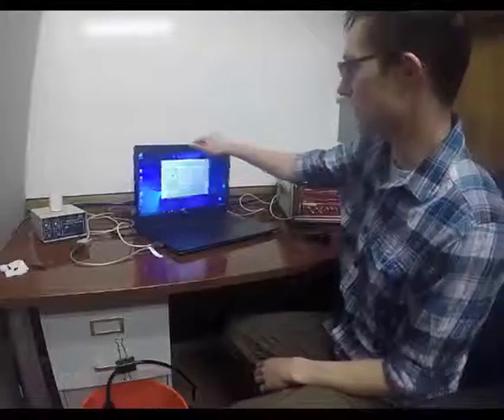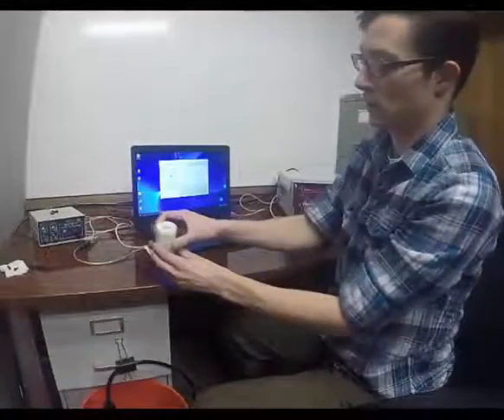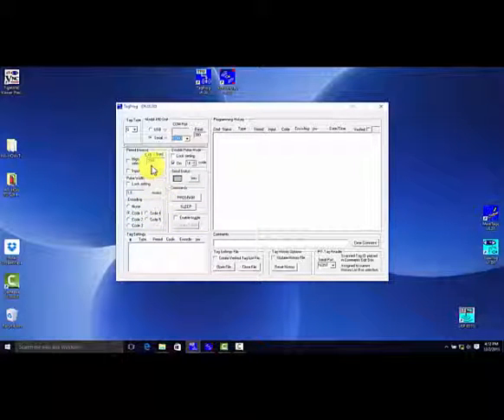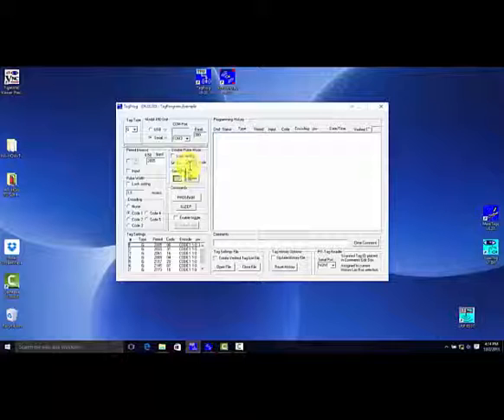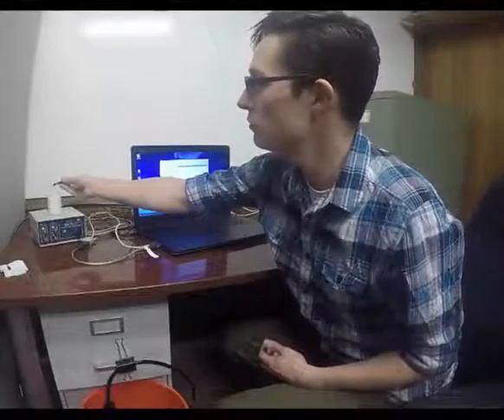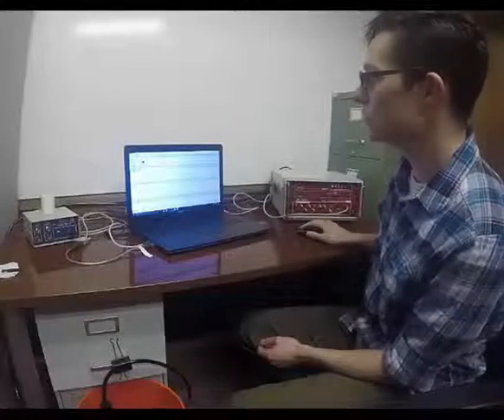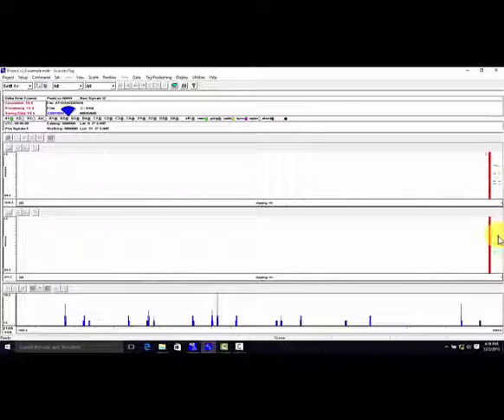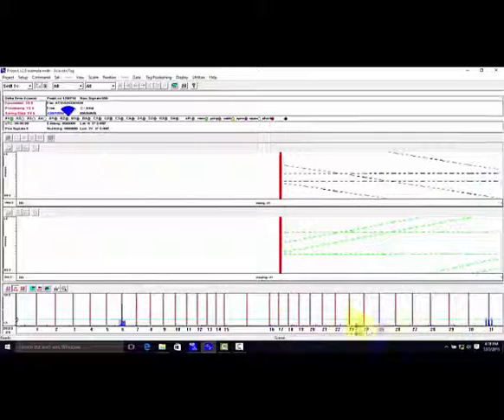How to Program an HTI Acoustic Tag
Learn How to easily program an acoustic tag and also put the tags to "sleep" mode when not in use. (Fisheries research.)